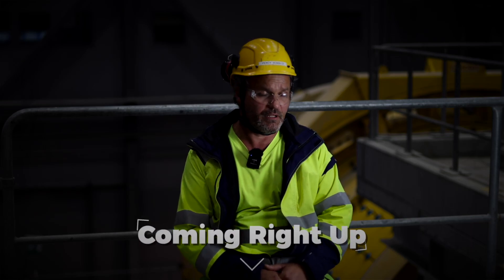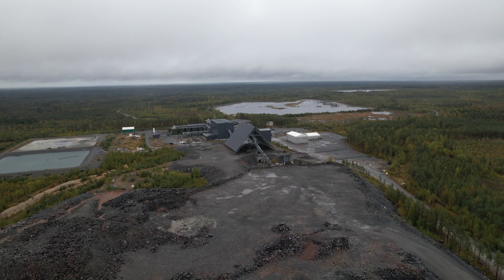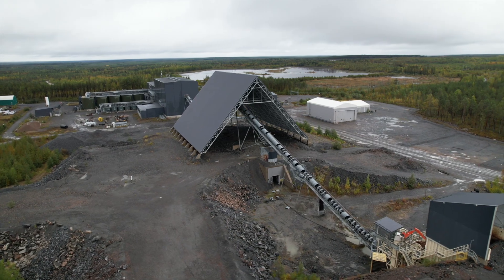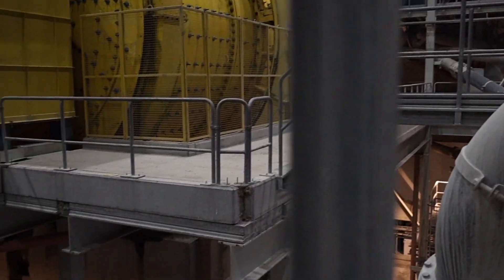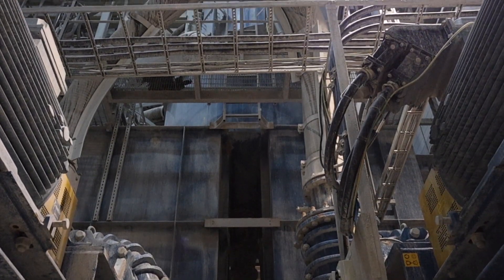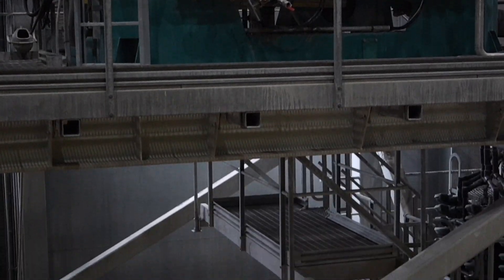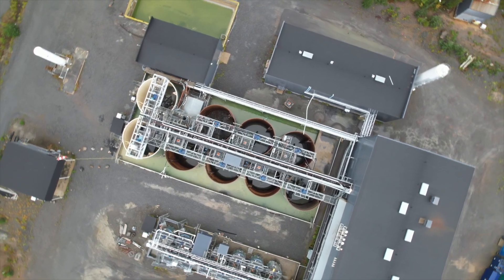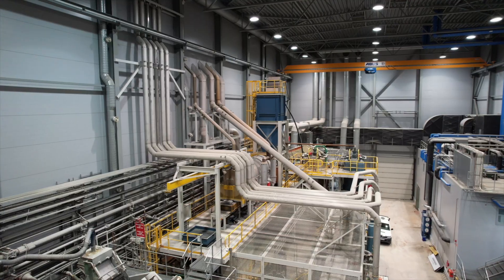Laiva Gold's ENORMOUS Gold Processing Facility, Explained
Talking with the mine manager of Laiva Gold about how their enormous (world's largest in some respects!) gold processing facility actually works, in depth.

Laiva Gold | Focused on the Exploitation of the Finnish Laiva Gold Project

Laiva Gold is a mining company focused on the development and exploitation of the Finnish Laiva Gold Project. The company is currently not listed on the stock exchange but plans to go public in 2025. With its strategic position in the Finnish mining sector, Laiva Gold aims to leverage the potential of its flagship project for long-term growth and development in the precious metals market.